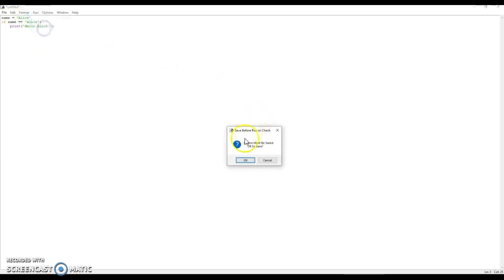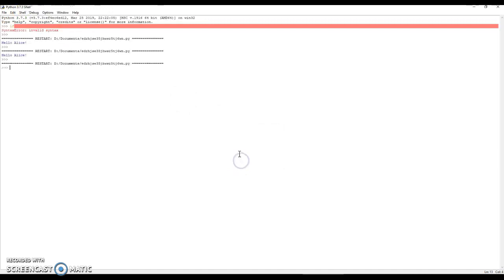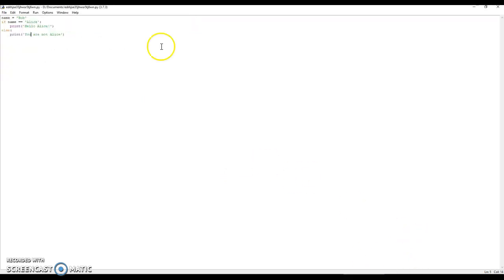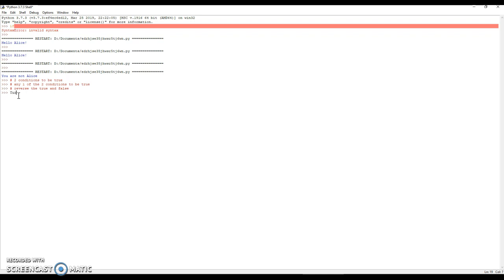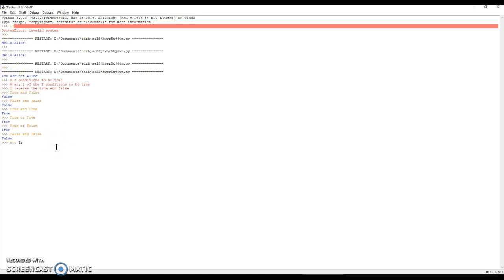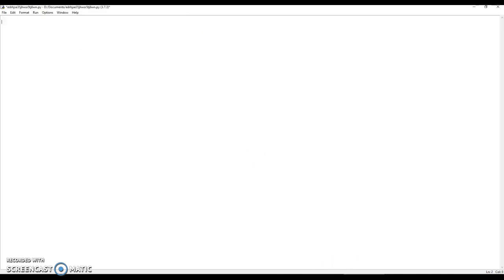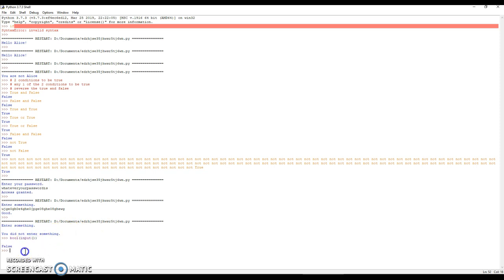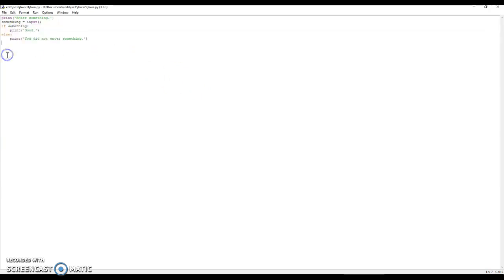Python tutorial 5: Contitionals